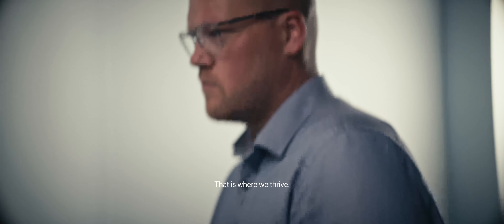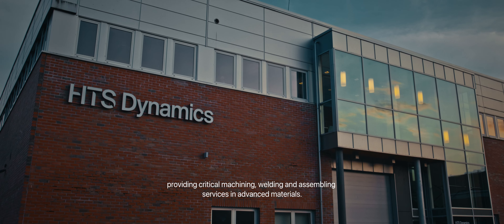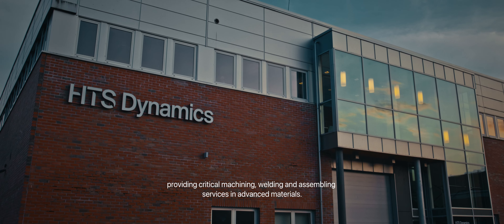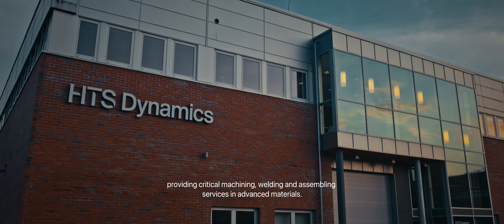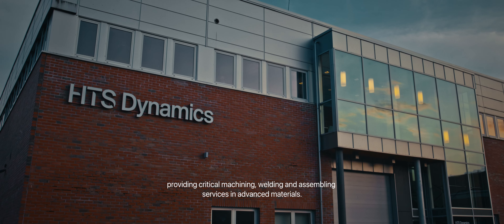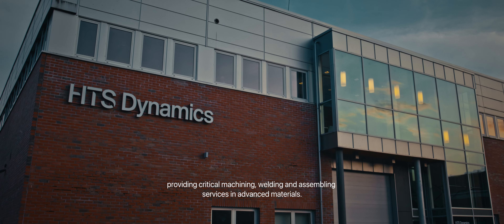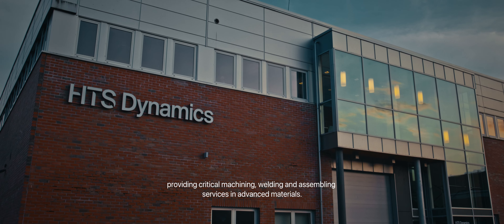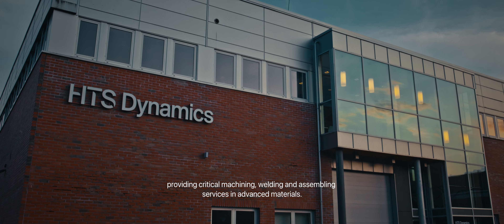HTS Dynamics - Advanced Turnkey Manufacturing as a Service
Vi er stolte over å ha produsert en fantastisk film for vår kunde HTS Dynamics! 🎥✨ Ta en titt og se hvordan vi har visualisert deres innovative løsninger og teknologi. Tusen takk til HTS Dynamics for tilliten! 🚀